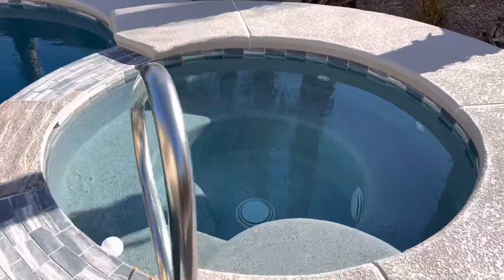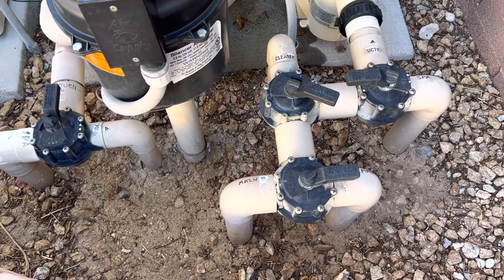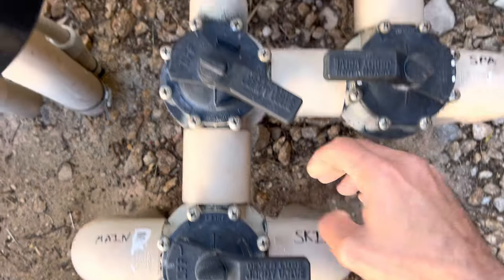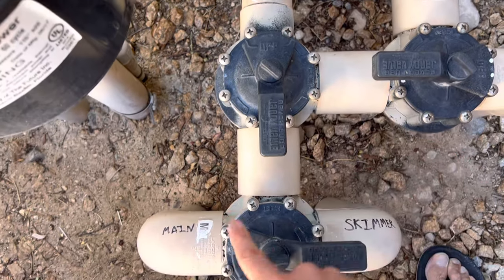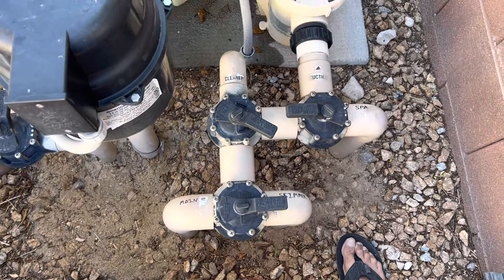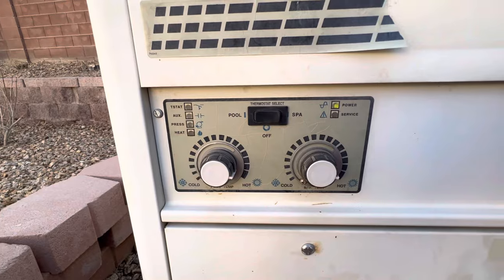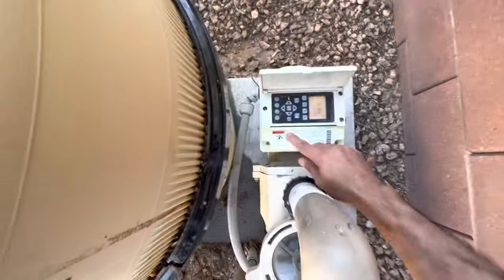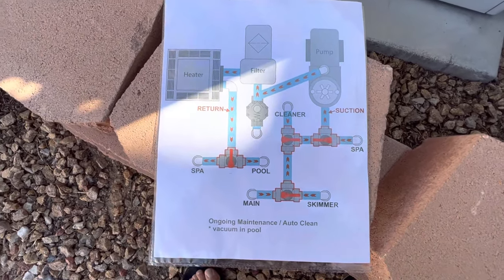Swimming pool valves introduction. Basic overview including spa and automatic cleaner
Understanding pool valves with spa and vacuum.
This intro to swimming pool valves is for new pool owners  or anyone that wants an overview of what all the valves in a pool and spa setup are for.  I cover the automatic pool cleaner, as well as how to set the valves up for spa use.